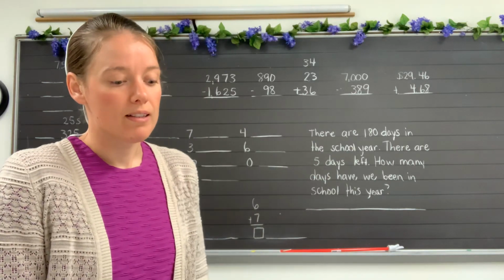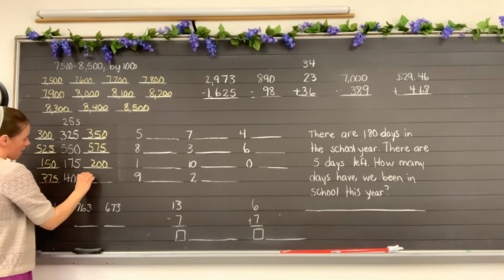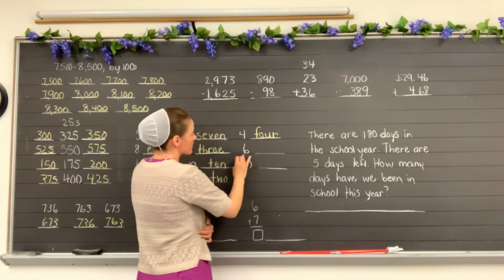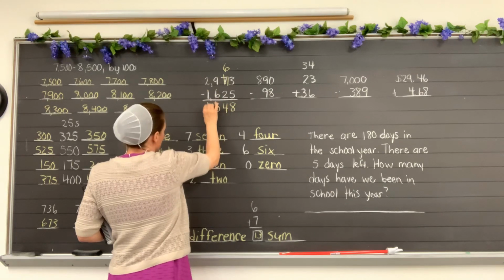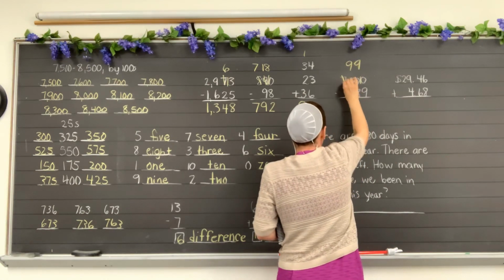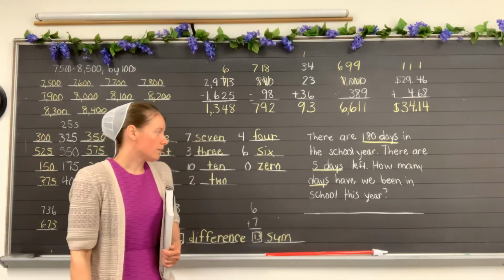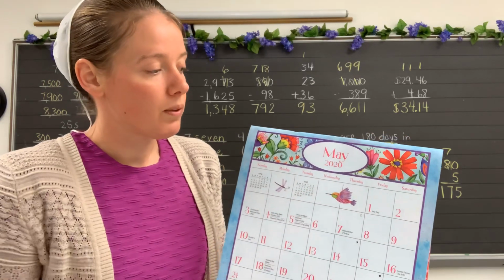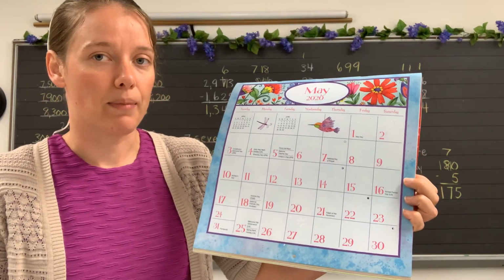5.1.20 2nd grade Math Test